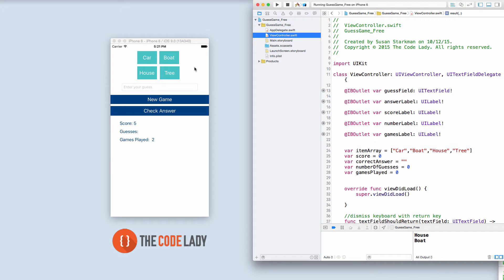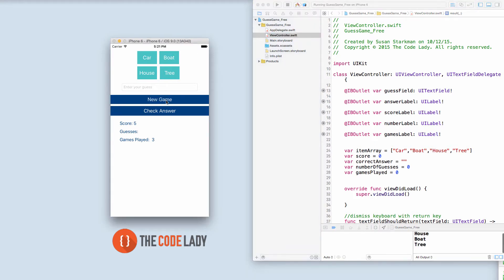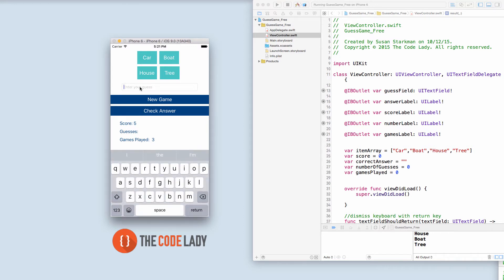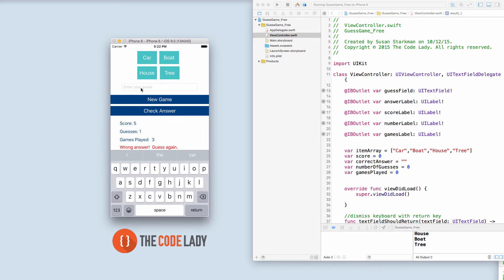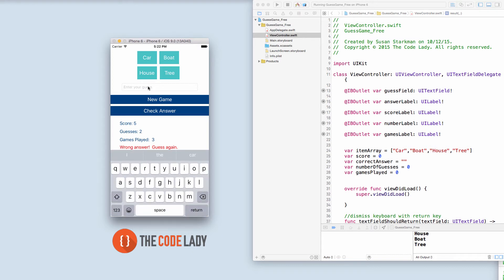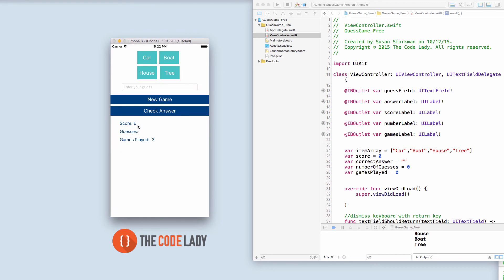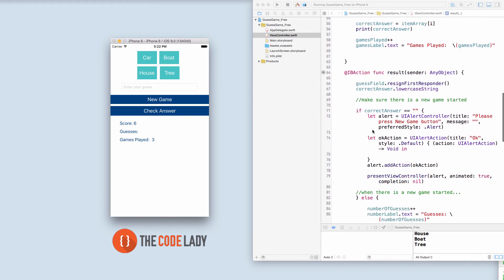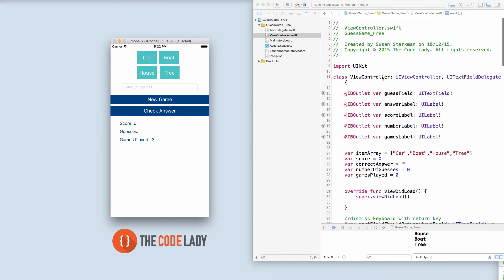Learn How to Build iOS Apps - Guessing Game Part 1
This is a Swift Programming tutorial for beginners. Learn how to build a guessing game app in the 7 part series using Xcode and Swift Programming Language.